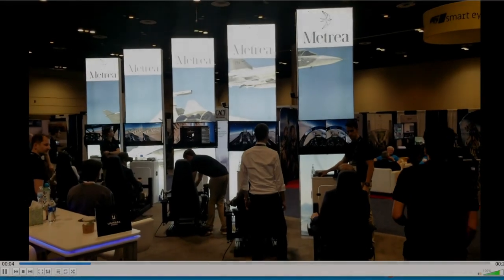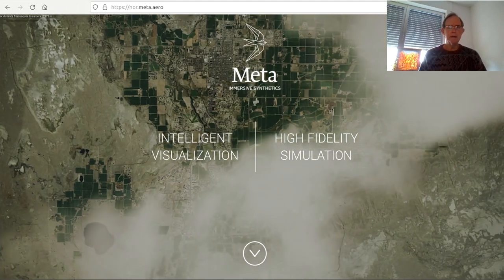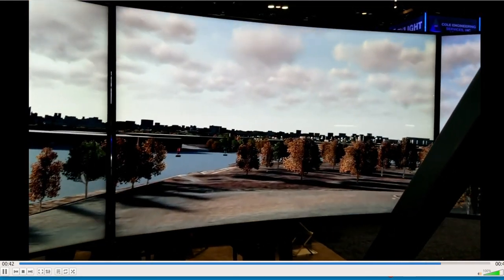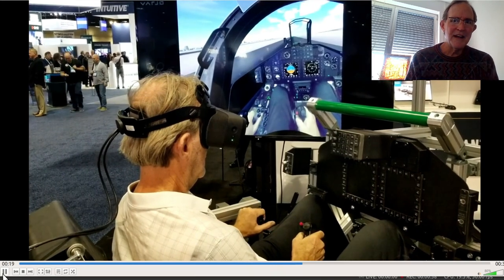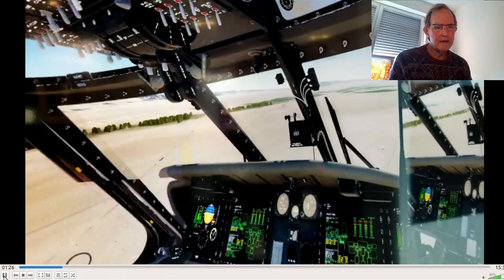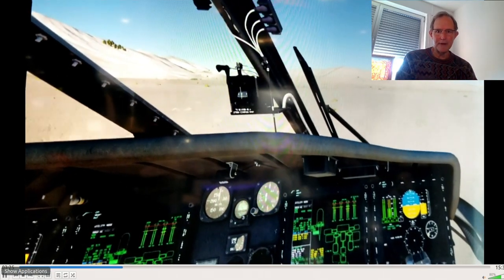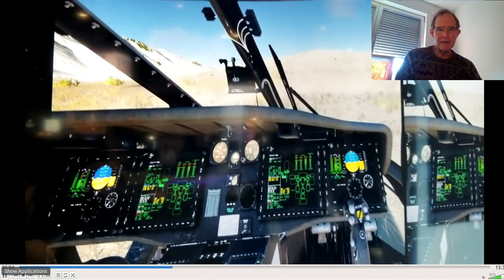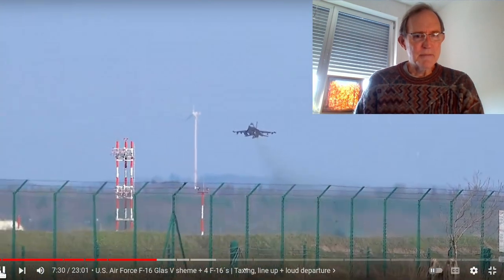Flying F-16, T-45 and Blackhawk simulators at IITSEC in Orlando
Virtual Reality simulation has improved and become even more impressive.  We went to Orlando to attend the IITSEC convention to find out more, and get familiar again with the F-16 and Apache/Blackhawk flight simulators.  The US Navy/UCF presented their T-45 VR simulator which also featured a full cockpit.  My view from inside the VR headset was much better and I could see the HUD and over the nose from a closer/higher viewpoint.  Huge fun, and thanks again to Carol Dwyer...helping us out at IITSEC since 2004.

Bottom line:  With such realism and focus on improvement over time, it will be possible for USAF and many others to move even more of the training to VR simulators, which I would not have agreed with 10 years ago.  The headsets used to be $100,000, and now they are $5,000.  This may reduce the value of investing in the "big box" simulators...because Lufthansa & Co. will find out about this eventually.

Thanks to my wife for her amazing artwork...lucky us.